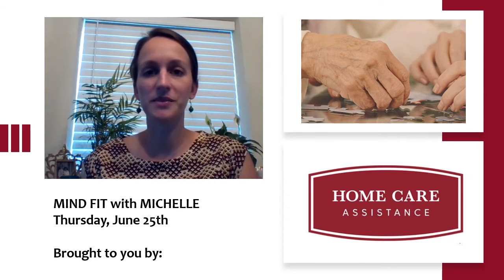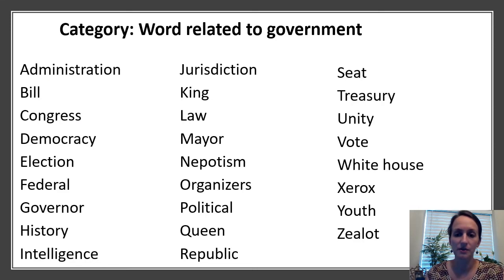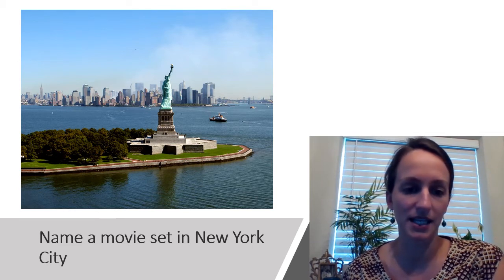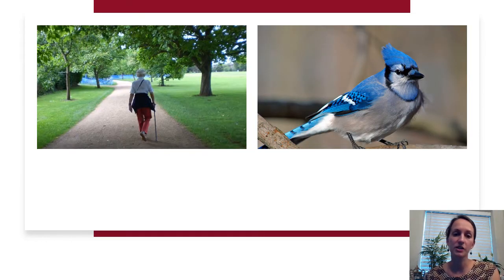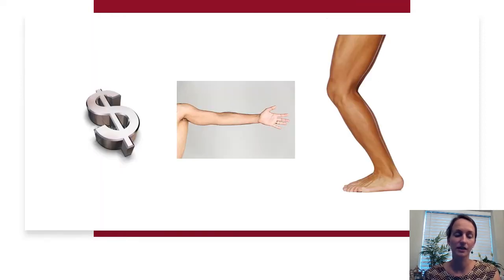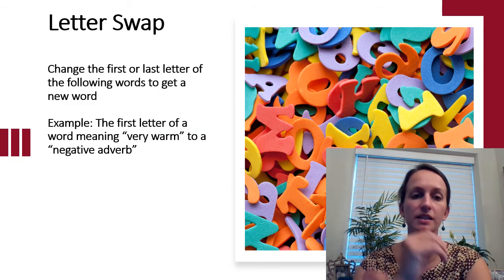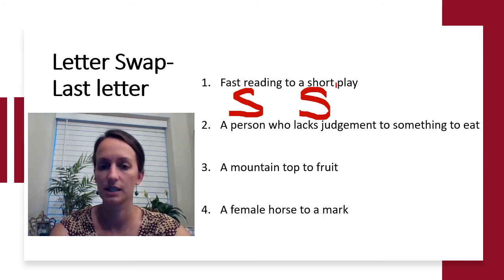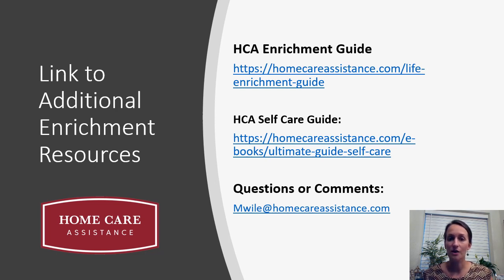Mind Fit Series: Session 4